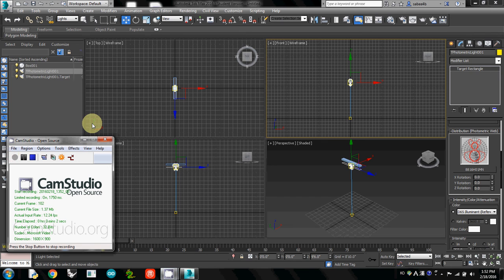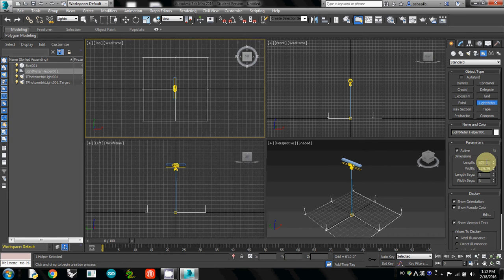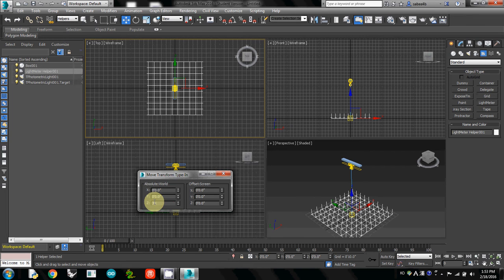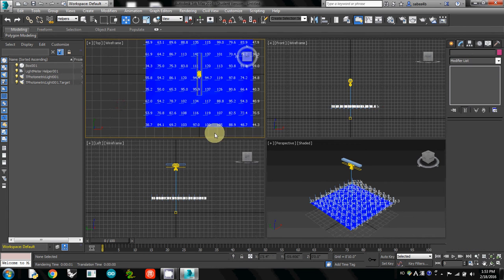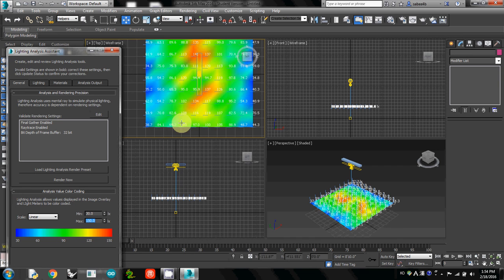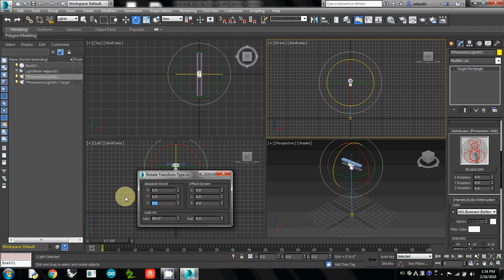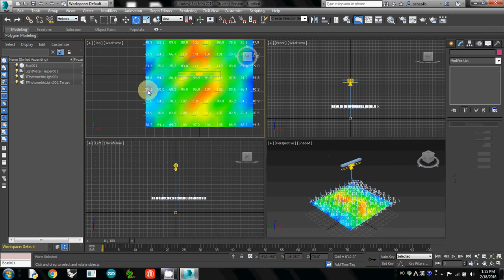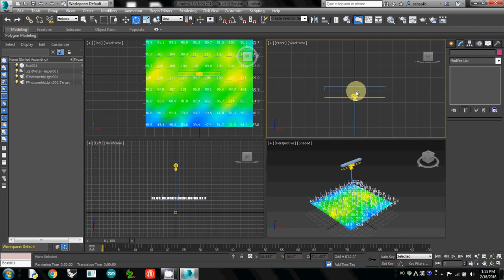Week 6 - 3 How to use light meters with IES files